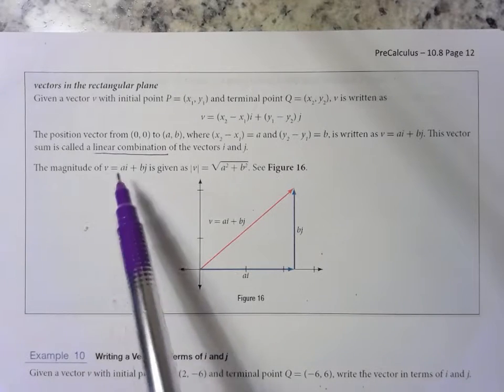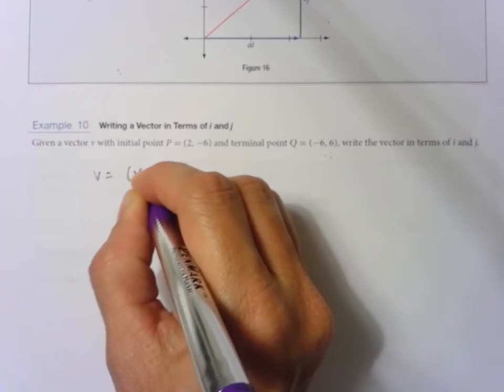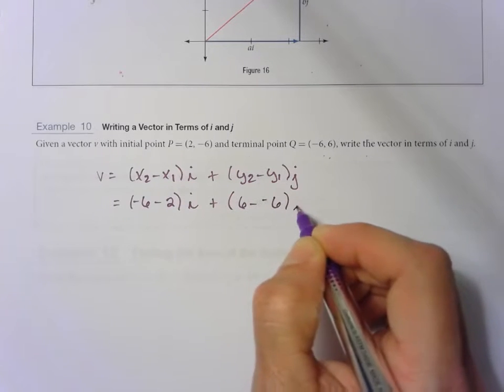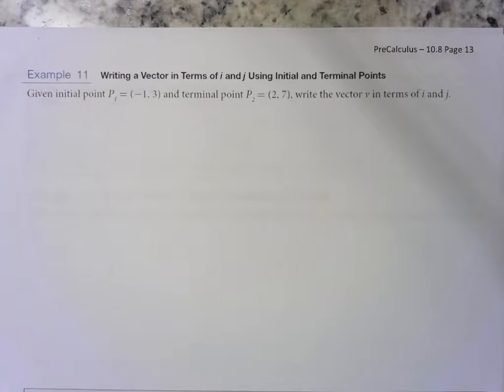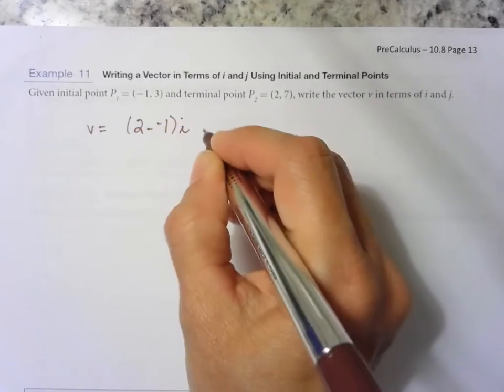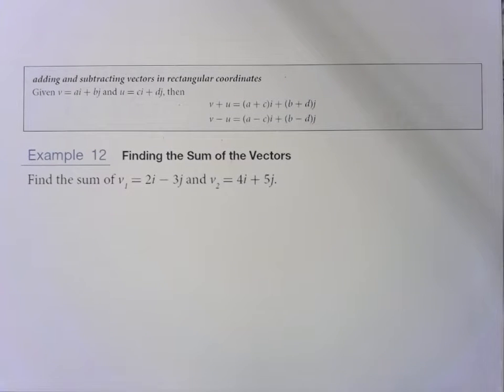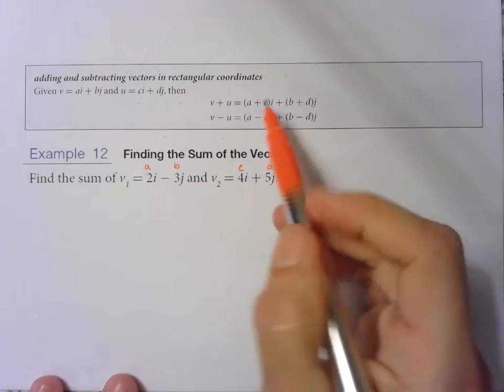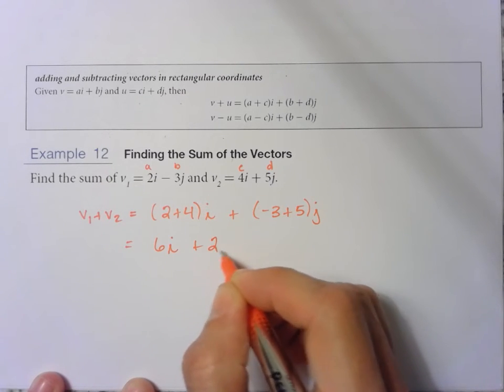10 8 Vectors Part 9